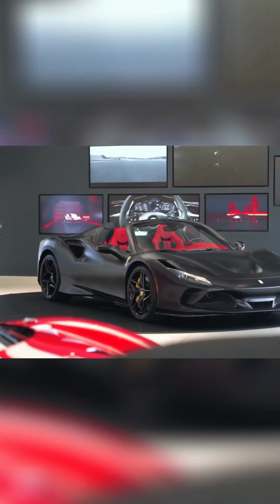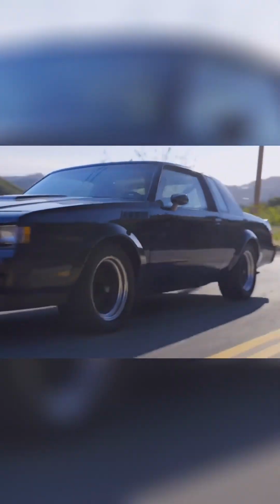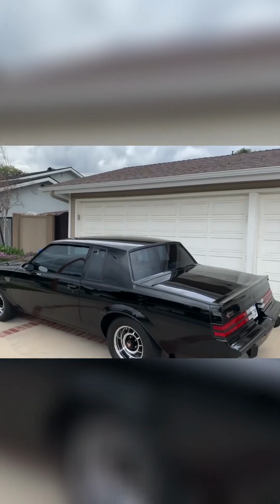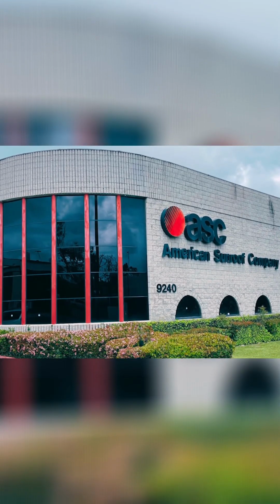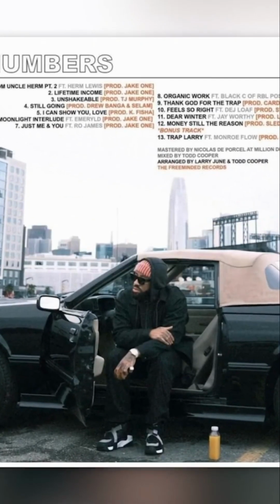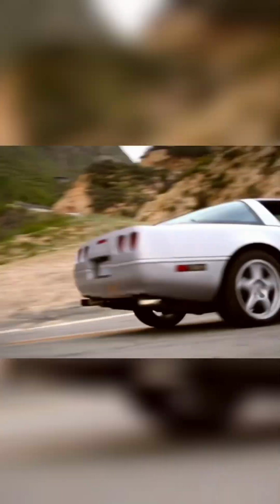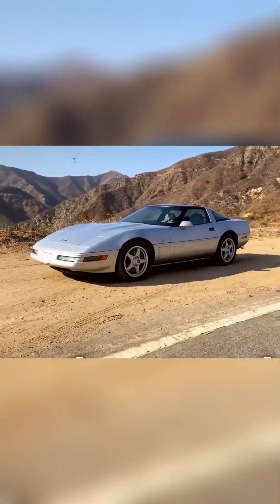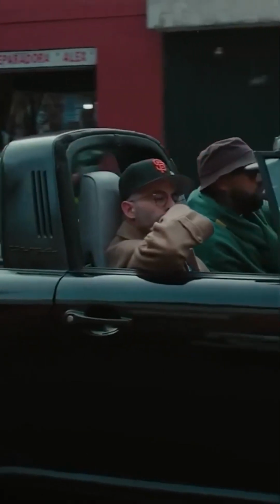You Won’t Believe What’s in Larry June’s Garage 😱🔥🍊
From rare Ferraris to a classic Buick Grand National, Larry June’s car collection is next level. This isn’t just about flexin’—it’s a whole lifestyle powered by smoothies, hustle, and horsepower. 🍊💨